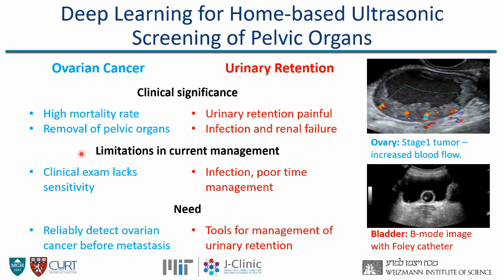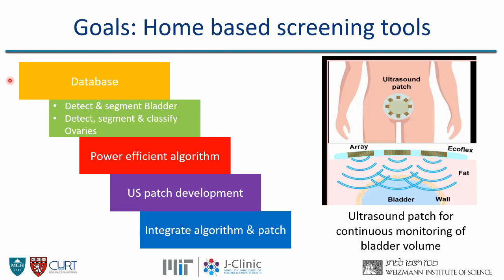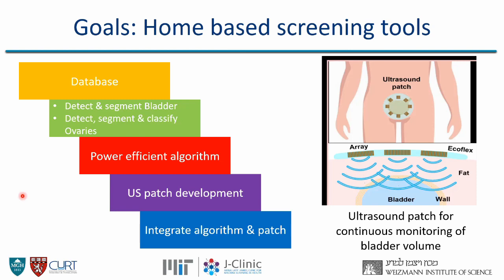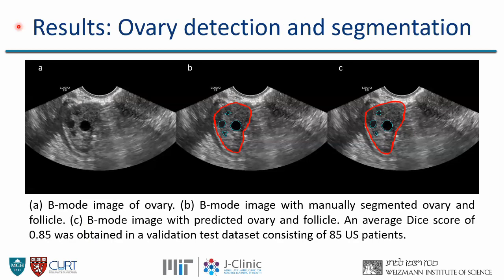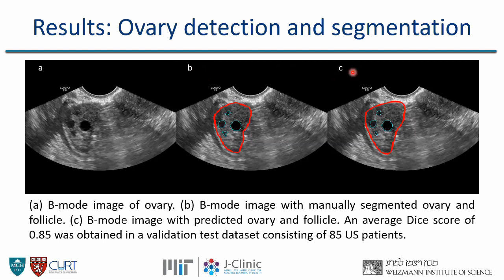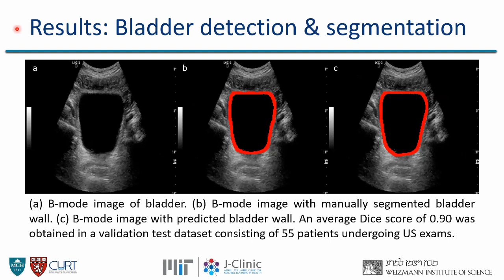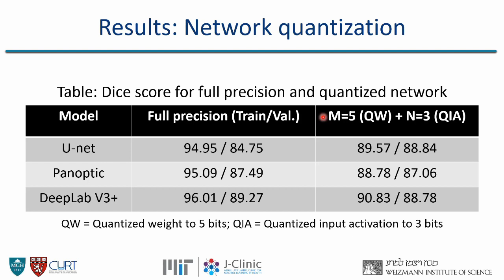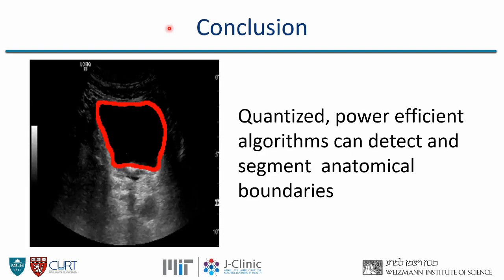Jameel Clinic PI ’20: Deep Learning for Home-based Ultrasonic Screening of Pelvic Organs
"Deep Learning for Home-based Ultrasonic Screening of Pelvic Organs"
Academic Collaborations: Yonina Eldar, Anthony Samir, Anantha Chandrakasan, Canan Dagdeviren
Team Members: Kaustav Brahma, Lin Zhang, Viksit Kumar